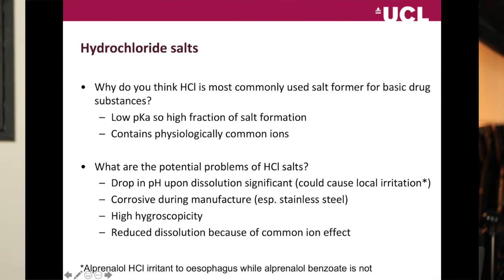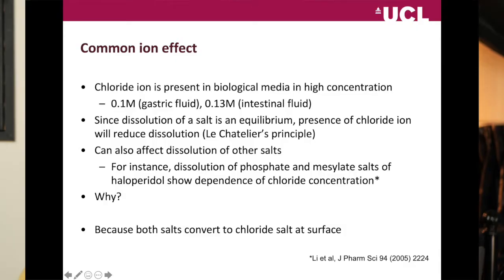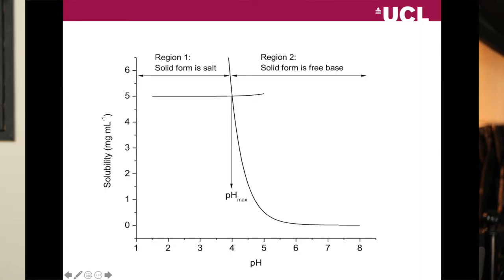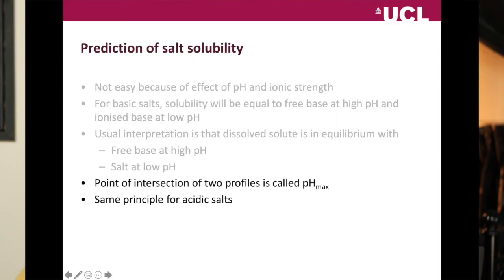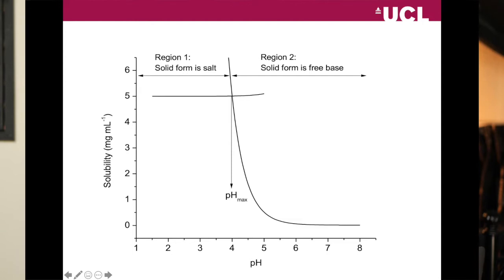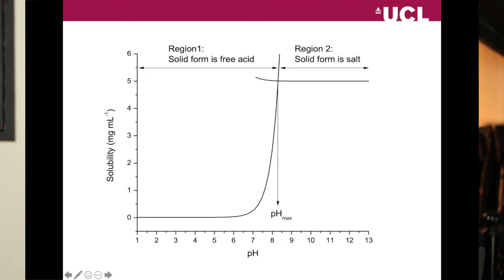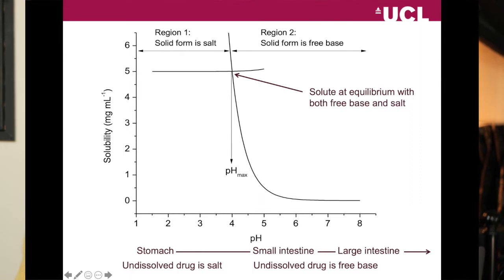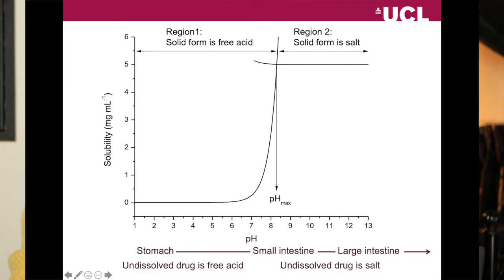PHAY0032 Salts Part 3